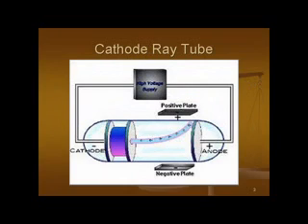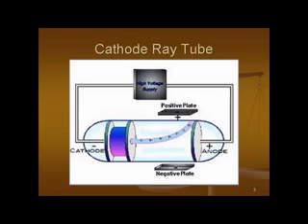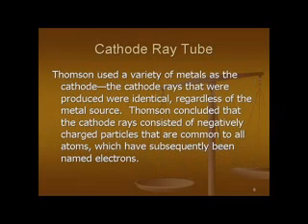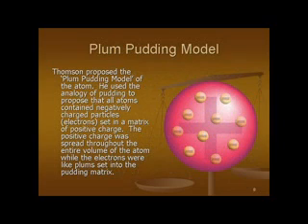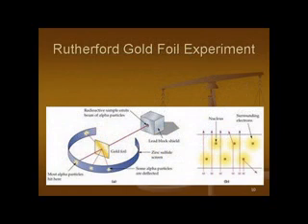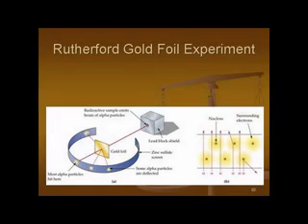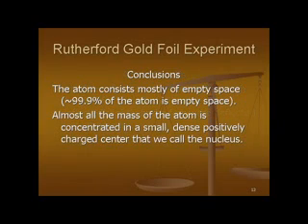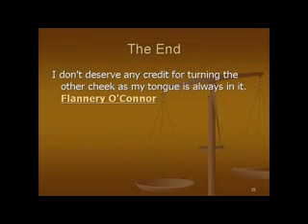Unit 9 Podcast 2 Historical Development of Atomic Theory